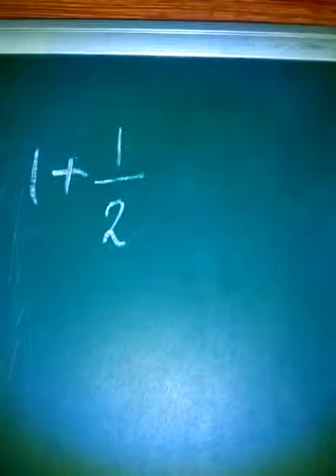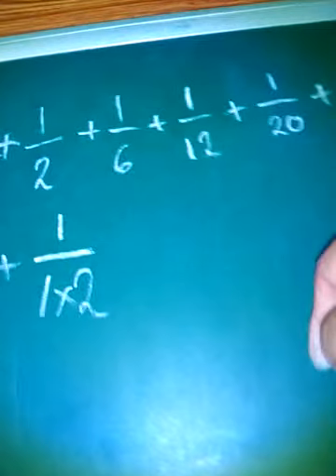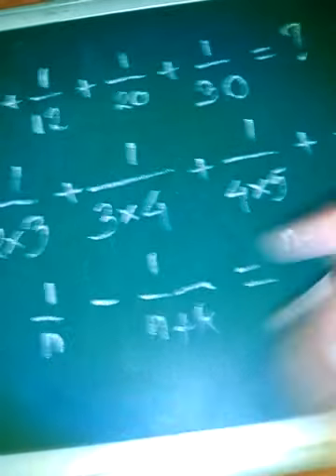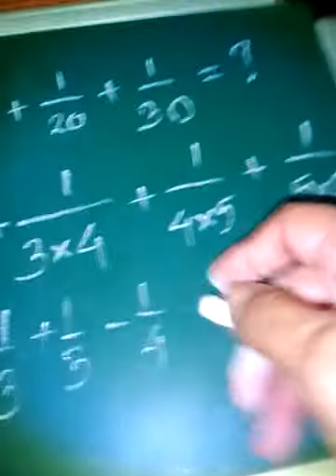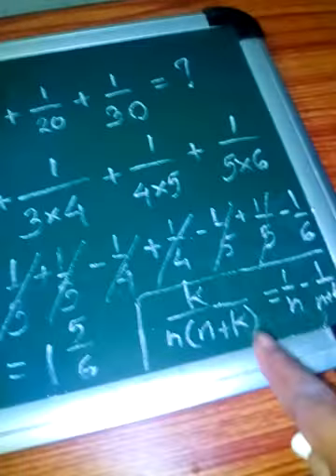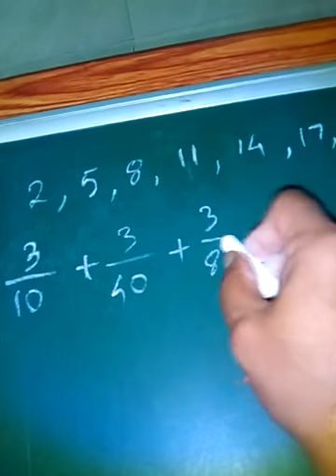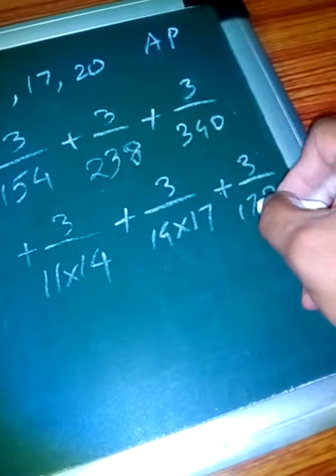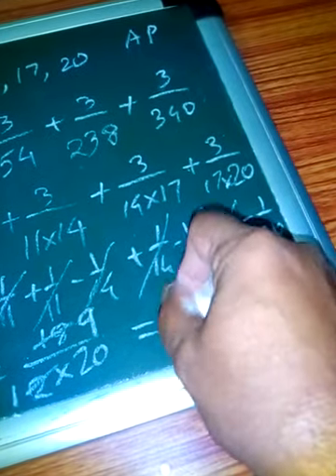special sum on fractions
Preparation for competitive exams starts from lower standards only. Class 5 and Class 6 students should do such sums